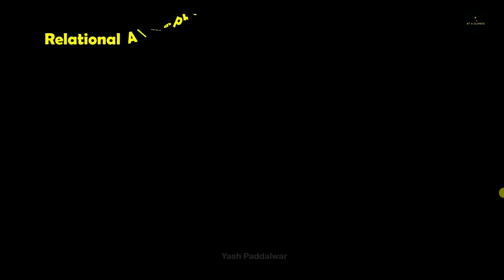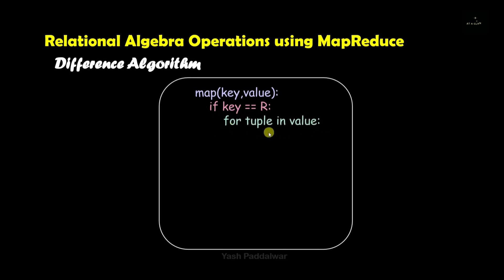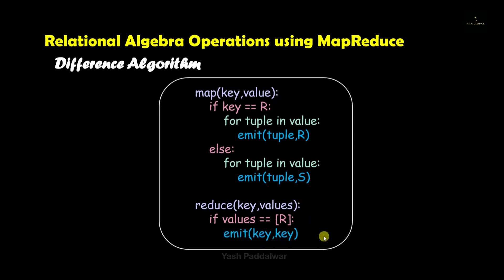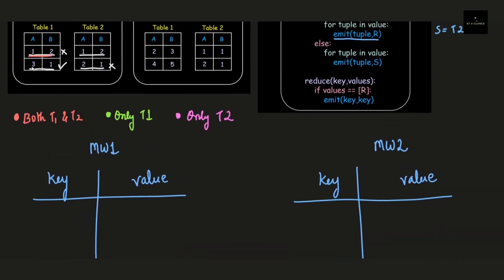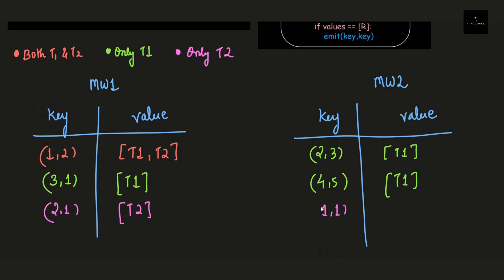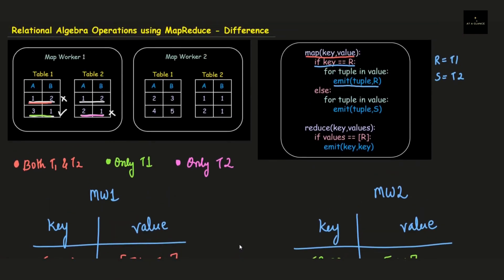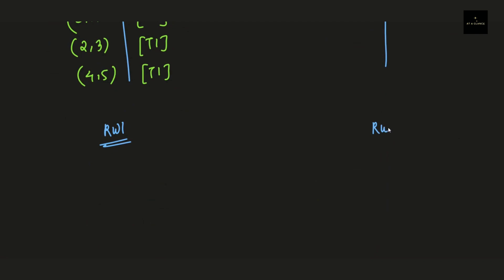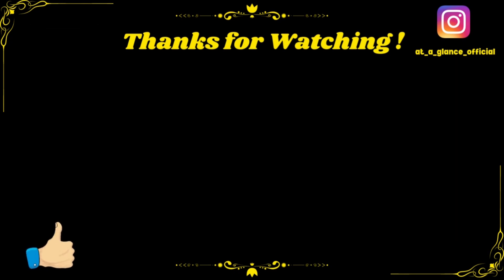Relational Algebra Operations using MapReduce - Difference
In this video, I explain how to compute the difference operation in relational algebra using MapReduce. You'll learn how to implement this operation step-by-step and solve complex problems with ease. With my approach, you can simplify data processing and handle large datasets efficiently. Join me as I share the ultimate guide to mastering the difference operation in relational algebra with MapReduce.